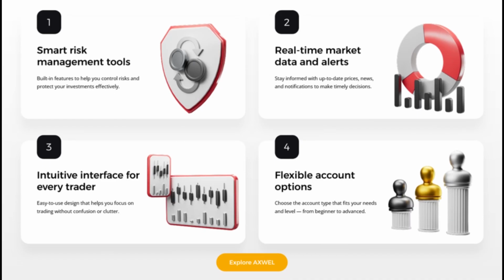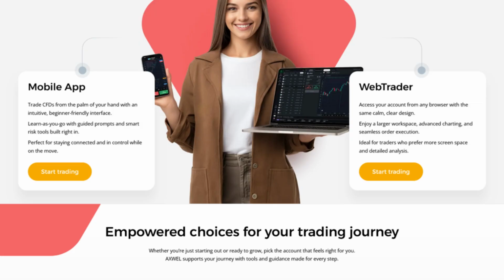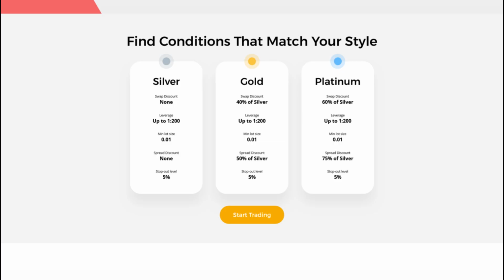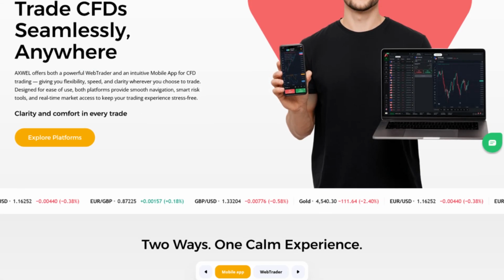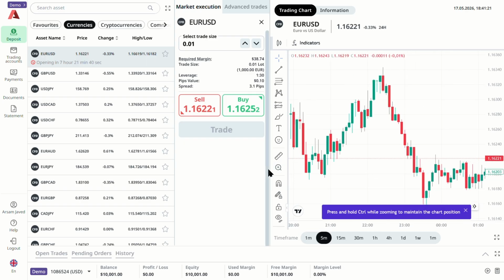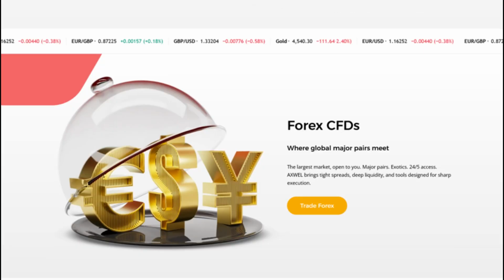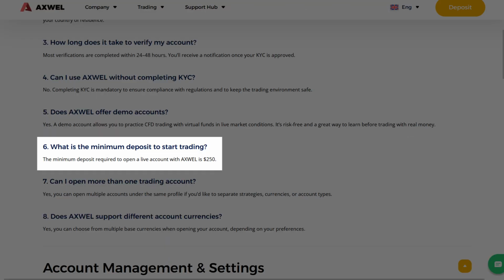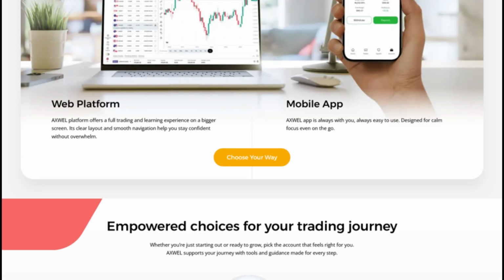Axwel Broker Review 2026: What Traders Need to Know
I went into this Axwel review expecting the usual broker story.

Low deposit. Basic account tiers. Offshore licence. Another “looks good on paper” trading platform.

But the deeper I looked, the more strange it became.

Axwel does not use MetaTrader.
It does not lock better conditions behind huge deposits.
And its platform is not what I expected from an offshore-regulated broker.

In this review, I break down Axwel’s regulation, account structure, WebTrader platform, TradingView charts, spreads, swaps, deposits, withdrawals, and the one pattern most traders will miss at first glance.

This broker will not be right for everyone.
But if you are a manual trader, beginner, or someone who wants a clean platform without unnecessary complexity, this review is worth watching until the end.

Trading involves risk. Always do your own research before opening an account or placing trades.